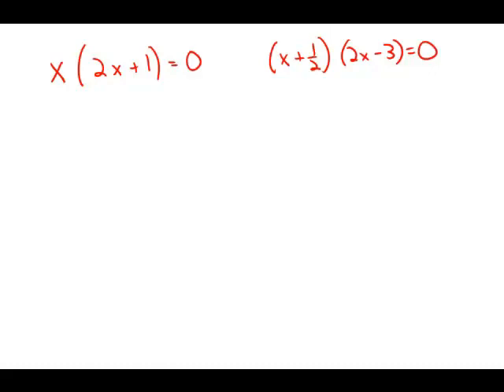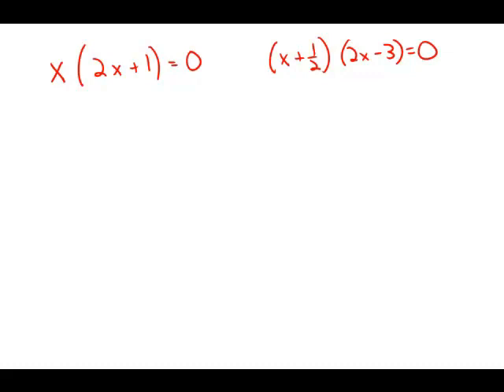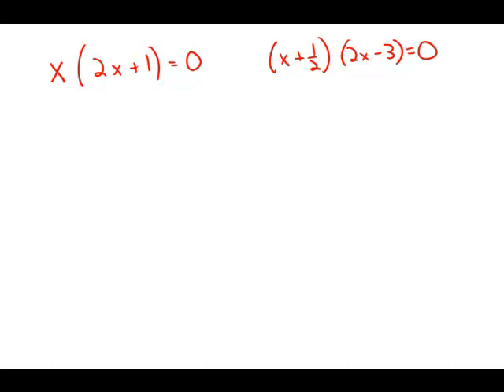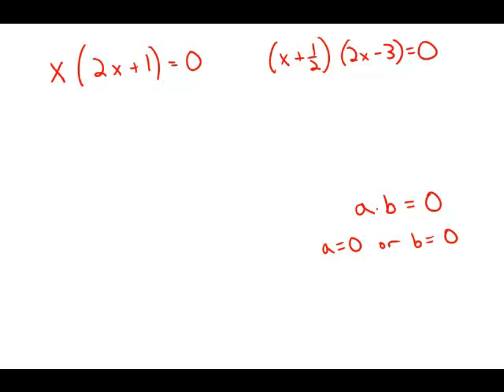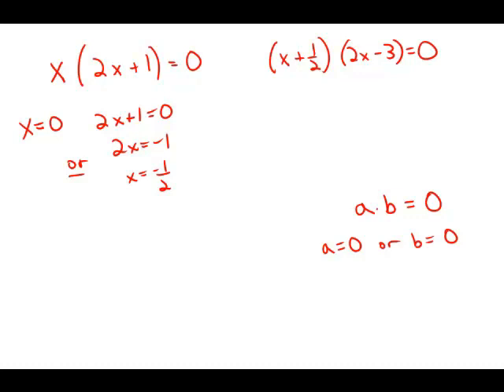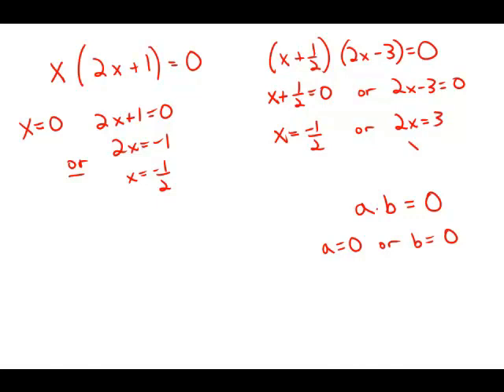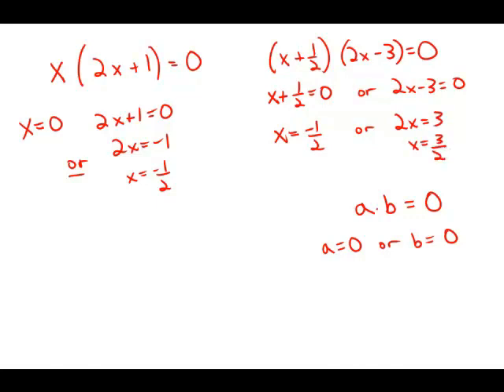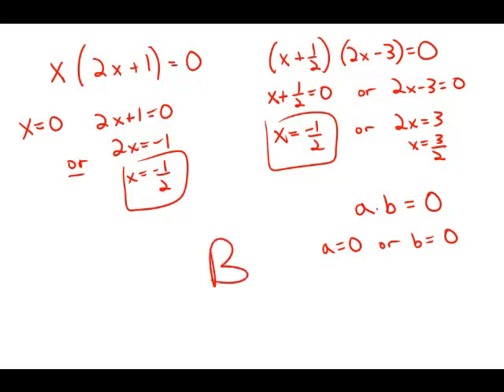GMAT Official Guide 13: Problem Solving 99